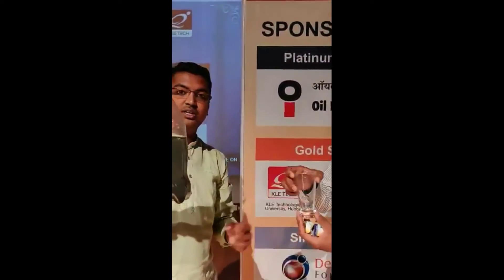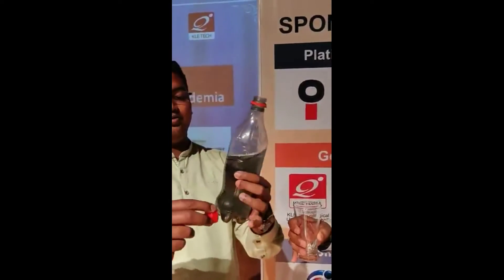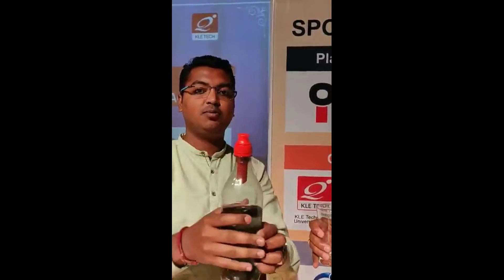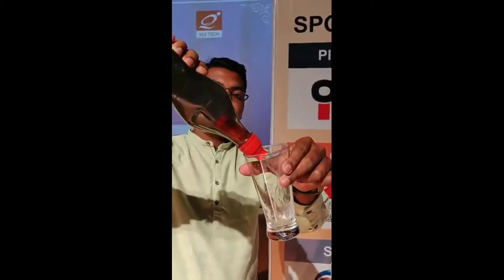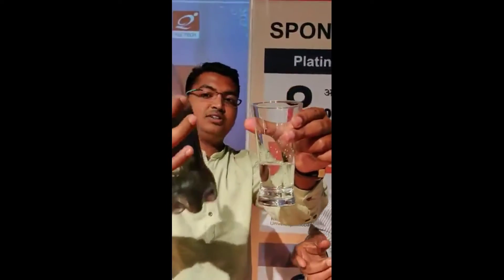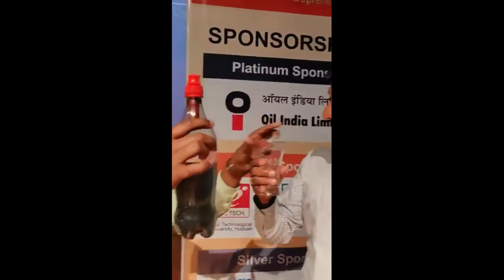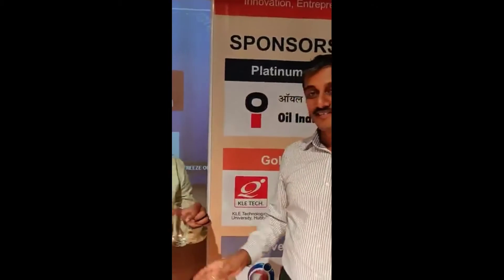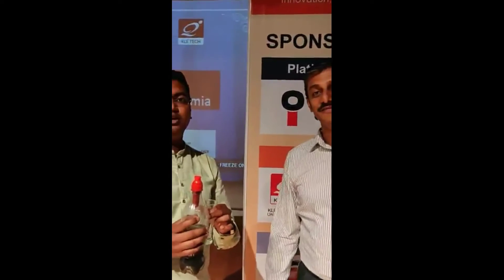Make Water clean in just 20rs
Simple Device that filter the pollute or sea water and make it drinkable